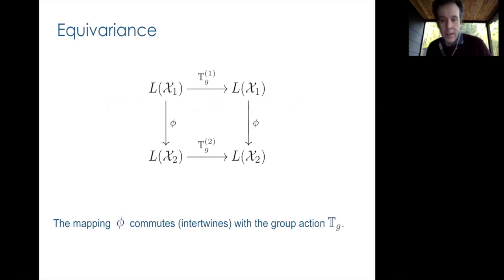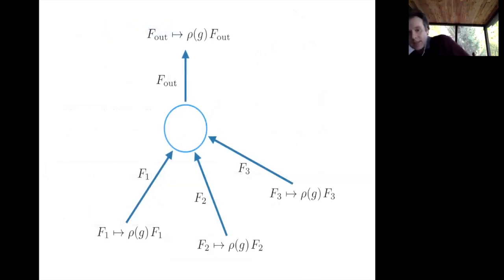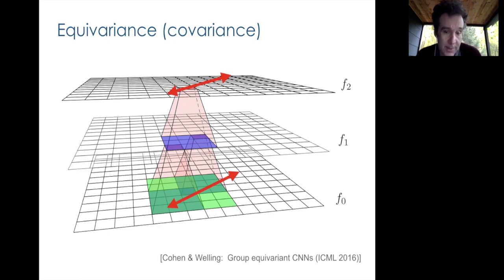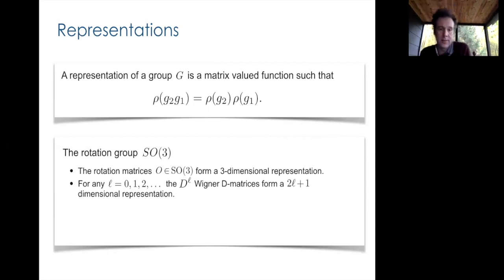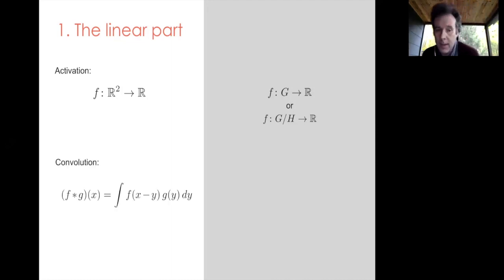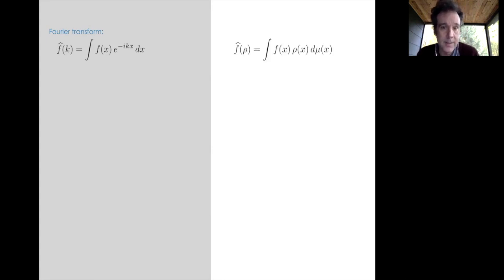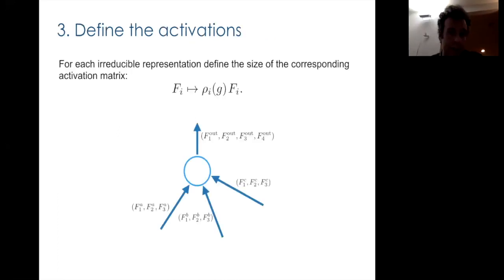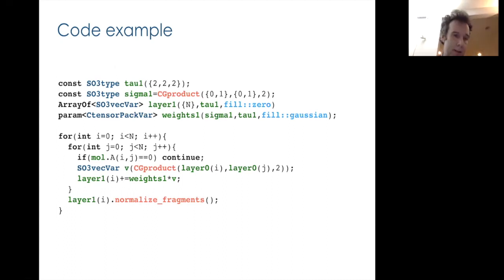Flatiron Wide Algorithms and Mathematics - Risi Kondor